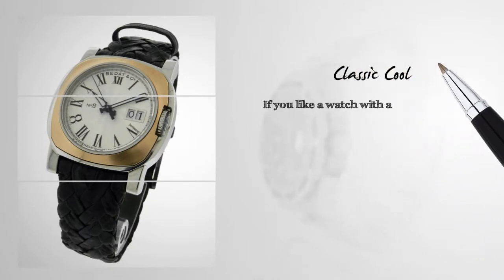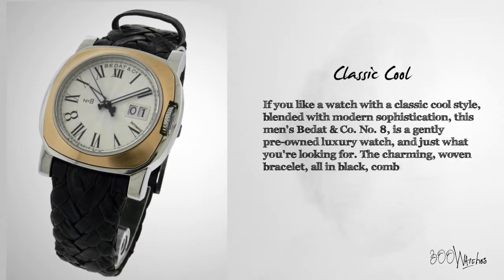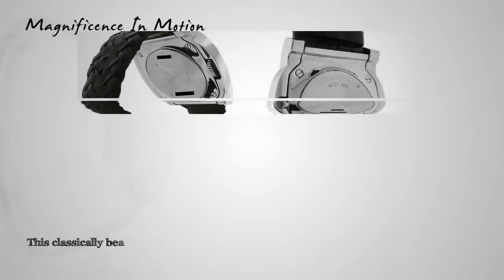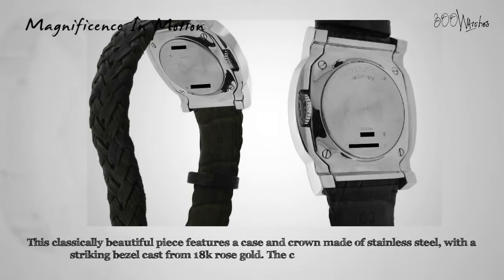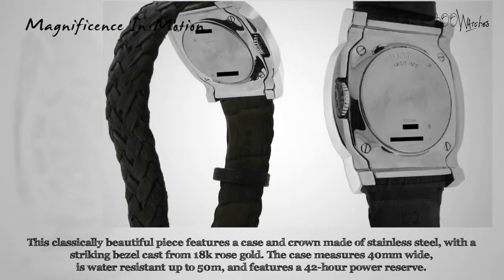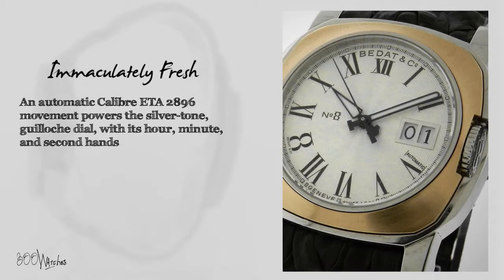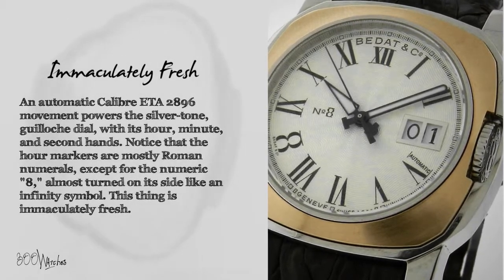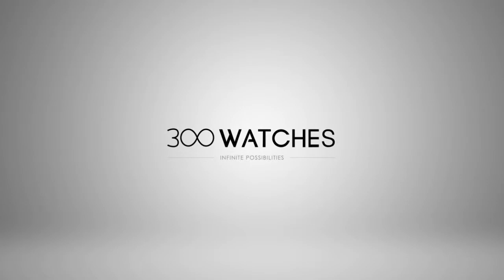View this pre owned Bedat 888.078.100 Stainless Steel 18k Rose Gold Automatic Watch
This men's Bedat & Co. No. 8, reference number 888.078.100, is a gently pre-owned luxury watch. It is in excellent condition, as seen in our close-up pictures of the actual watch, and there are no major signs of wear on this beautiful timepiece. This fully functioning watch is guaranteed 100% authentic, and sells at a retail price of $6,400.

This classically beautiful piece features a case and crown made of stainless steel, with a striking bezel cast from 18k rose gold. As a whole, the case almost resembles a vintage television set. They surround a silver-tone, guilloche dial, with an automatic Calibre ETA 2896 movement powering the hour, minute, and second hands. Notice that the hour markers are mostly Roman numerals, except for the numeric "8," almost turned on its side like an infinity symbol.